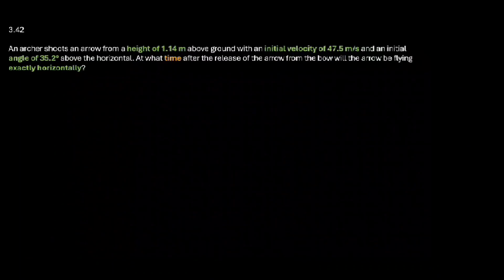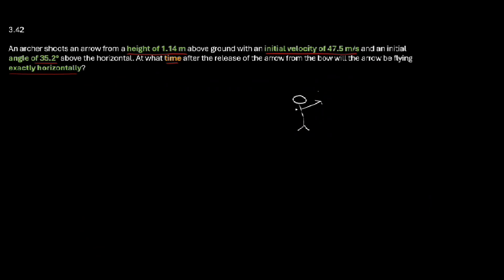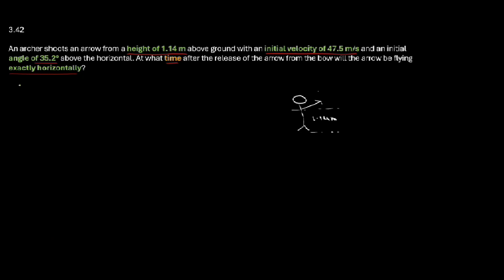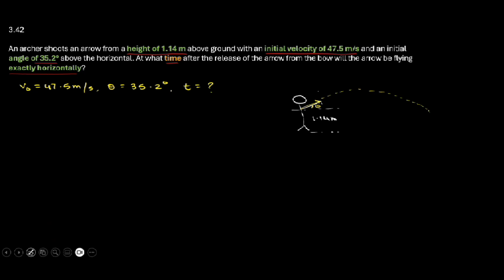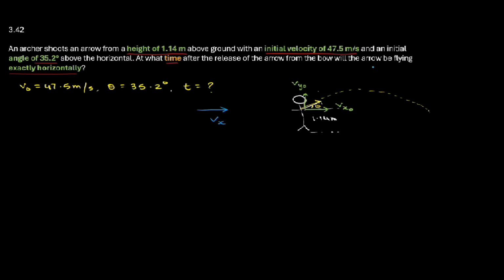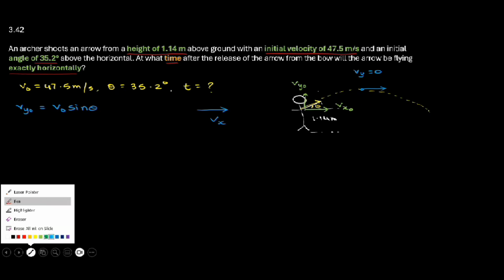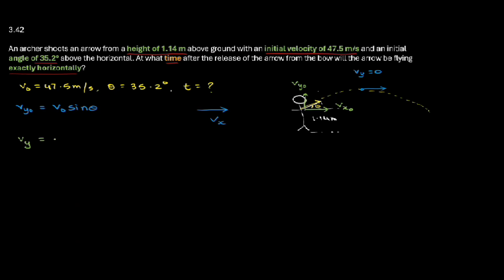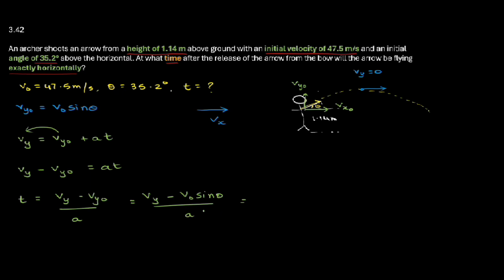3.42) Finding the time at which arrow is exactly horizontal.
In this video, we will discuss how to use the equations of motion and features of a projectile to calculate the time at which the arrow is exactly horizontal.